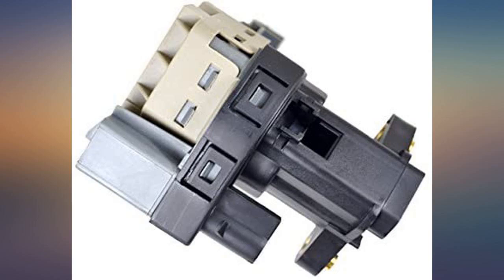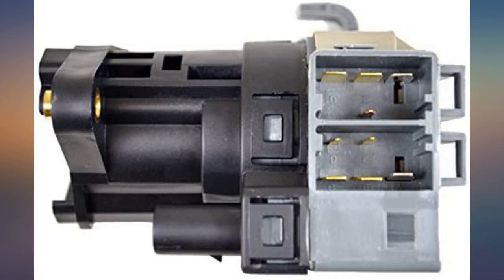PT Auto Warehouse ISS-271 - Ignition Starter Switch review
Main Features:
Make sure this fits
by entering your model number.. Direct Fit